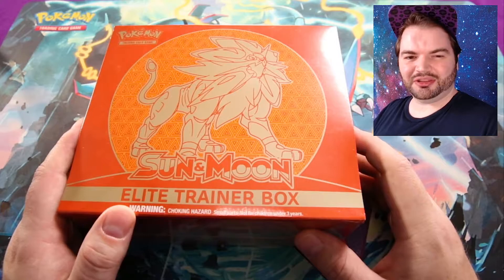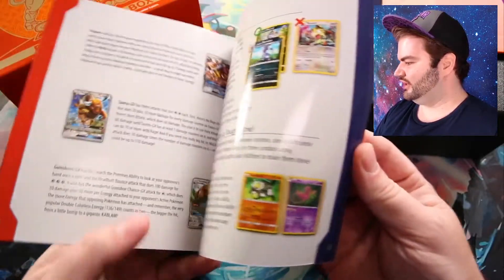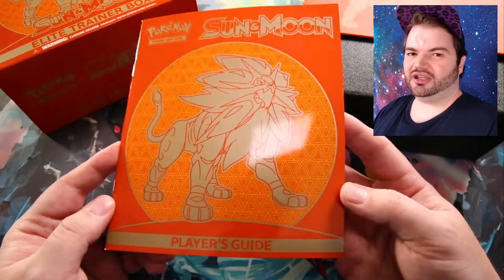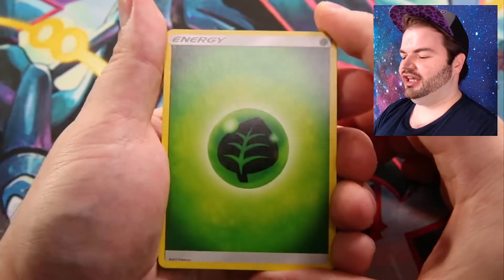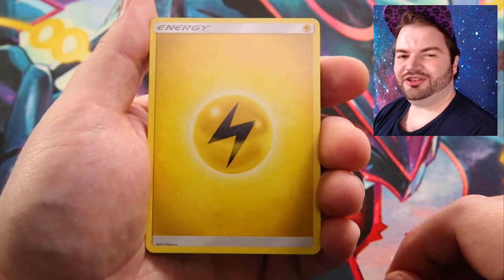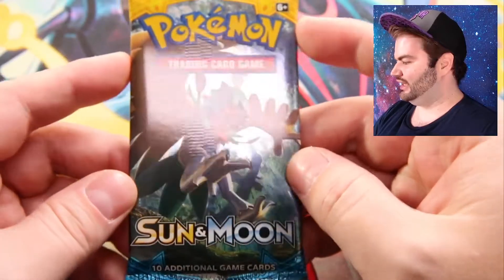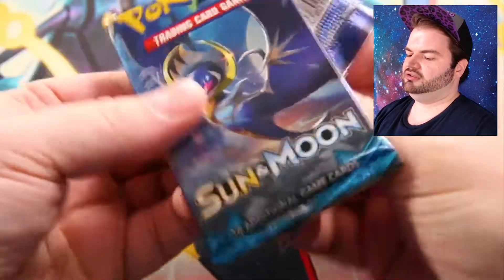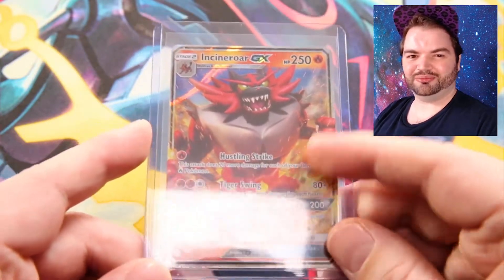TRIPLE INCINEROAR PULLS! Opening The Sun and Moon Solgaleo ETB!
**Pack Opening Starts at 7:00** Today we opened a Pokemon Sun and Moon Solgaleo Elite Trainer Box! I was able to pick up this ETB for pretty cheap since the Pokemon Company started making more of these available for distributors earlier this year. At first I thought there were only 7 packs but we found the missing pack finally hiding away in the insert. Always check the inserts! I was aiming for a couple full arts but instead we pulled all 3 Incineroars from the set in back-to-back packs including the Incineroar GX! I had a great time making this video and can't wait to share the second ETB opening from Sun and Moon tomorrow!